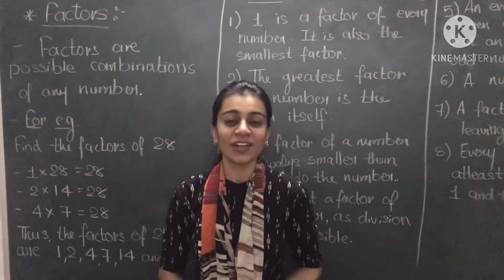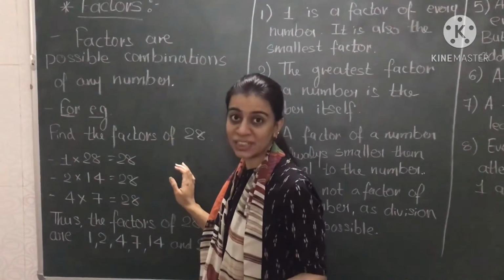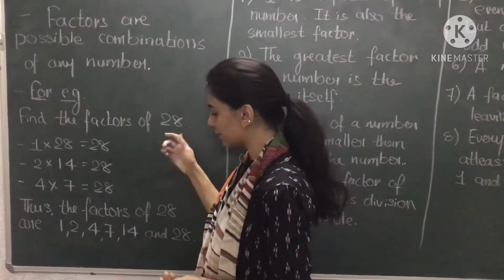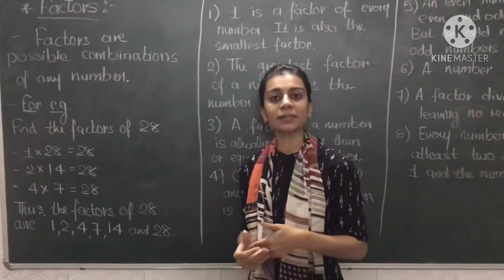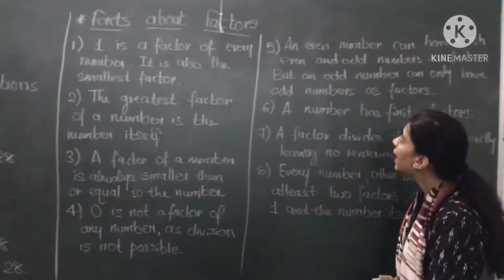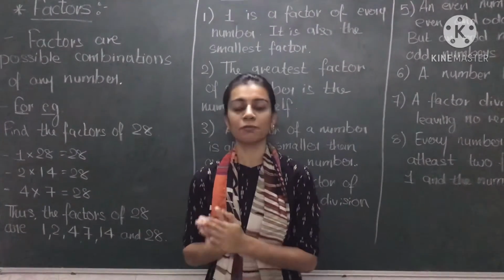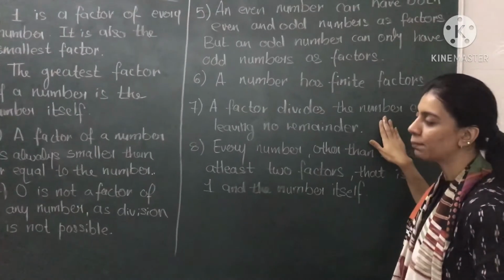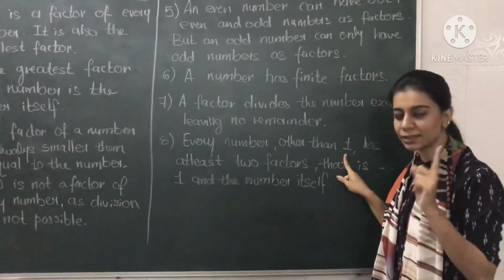Maths std-4 Ch-6 Multiples and Factors